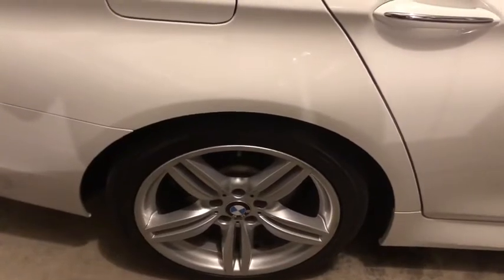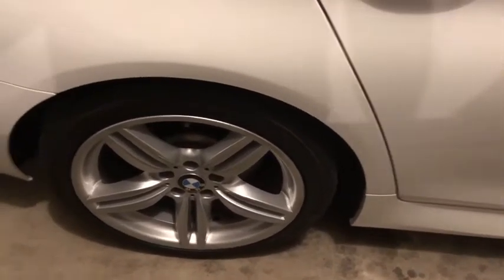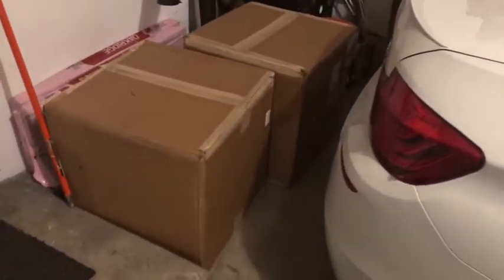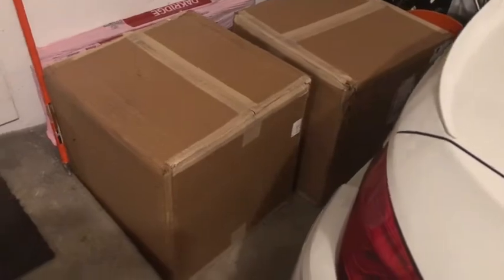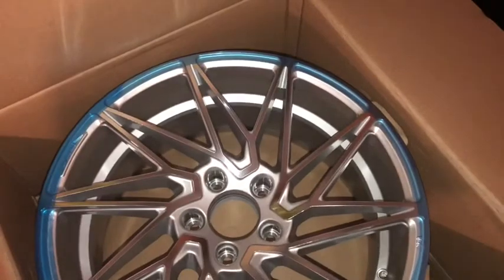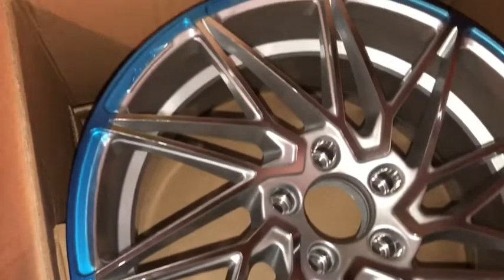Unboxing Ace Alloy Driven wheels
Ace Alloy Driven directional wheels liquid silver with machined face. 19 x 8.5